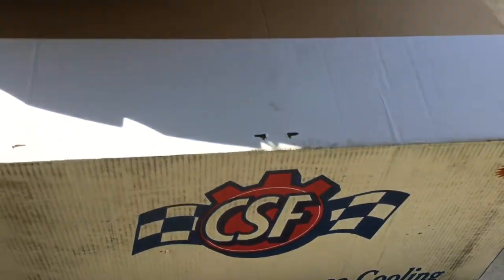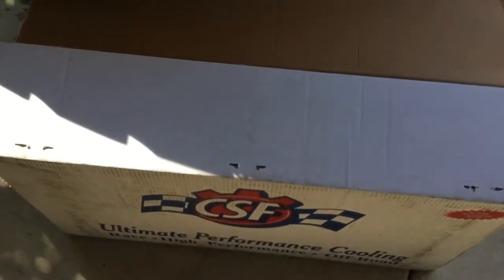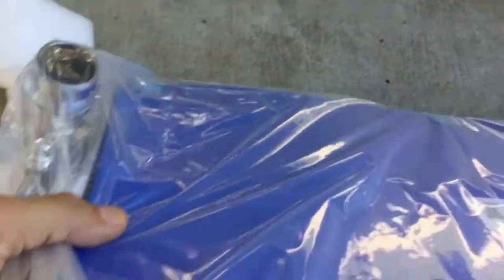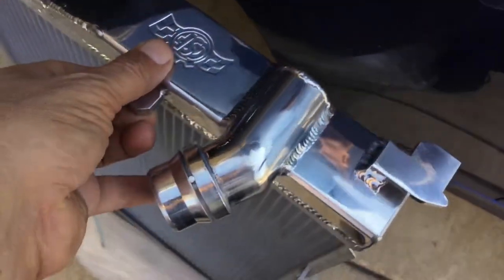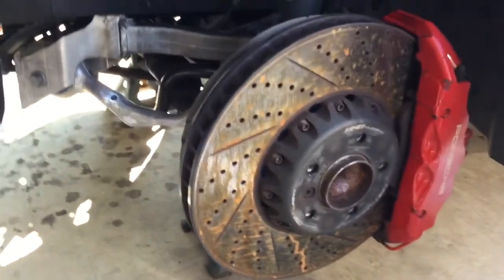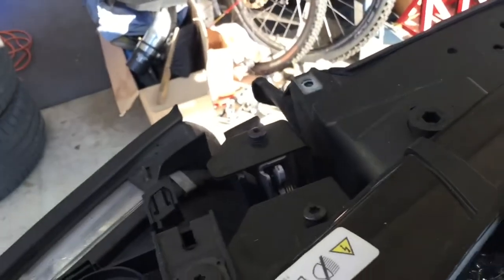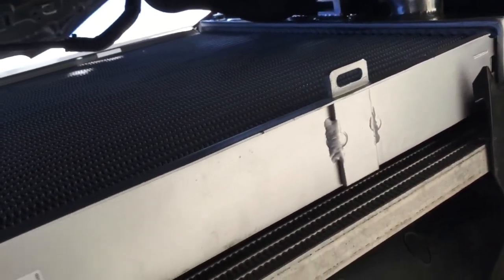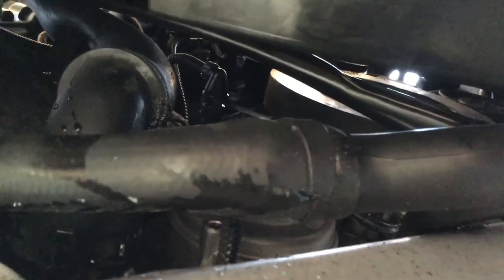DIY BMW 335i E9X CSF Racing Radiator Unboxing Convertible Installation Tips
In this video I unbox a CSF racing radiator and provide a couple of installation tips I discovered that are unique to the convertibles.  Also I discuss a possible time saving short cut for the dreaded factory oil cooler leak repair.